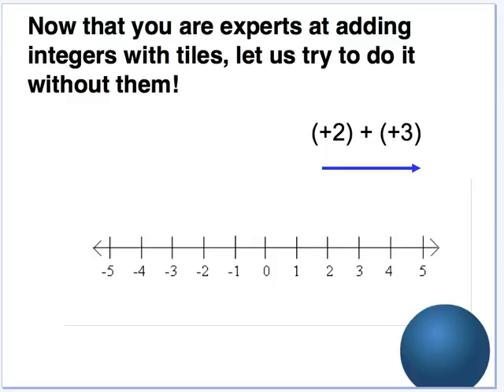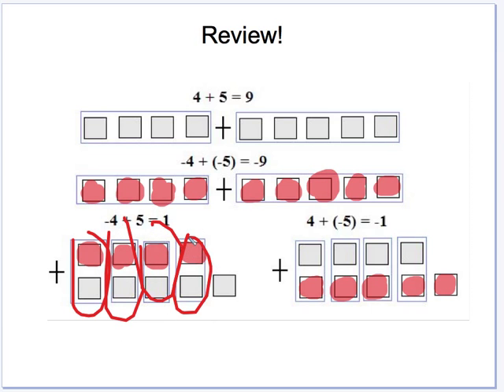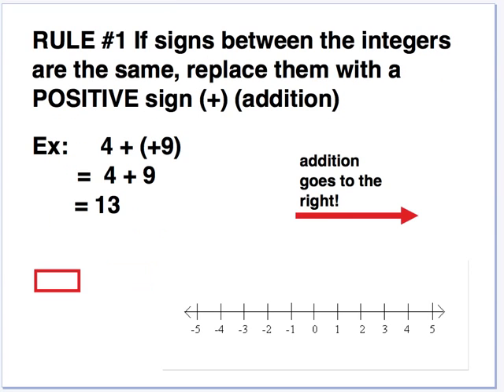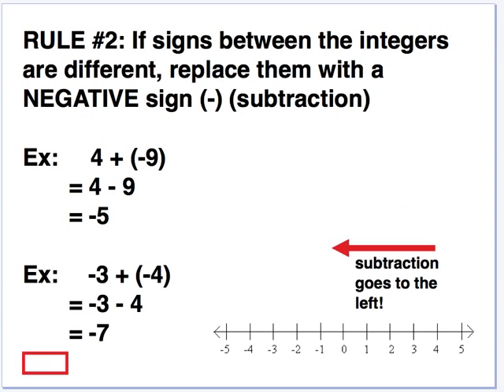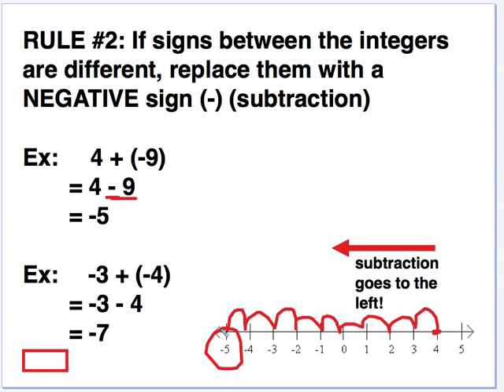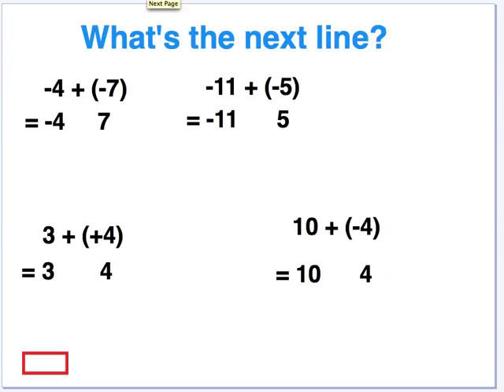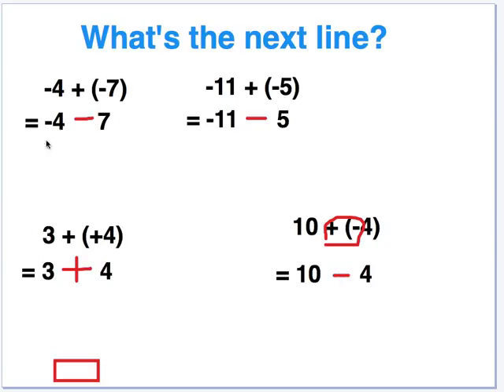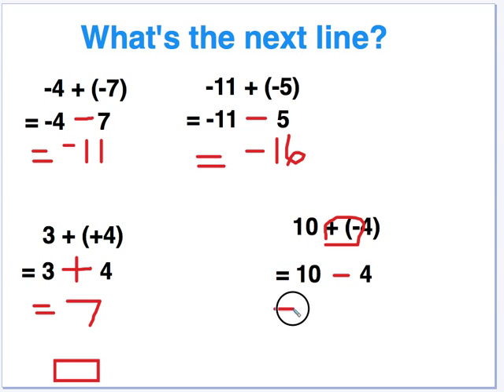7 Math NSN 9 5 Adding Integers